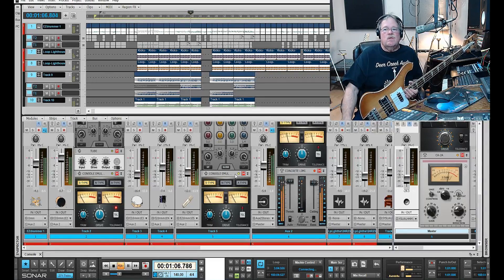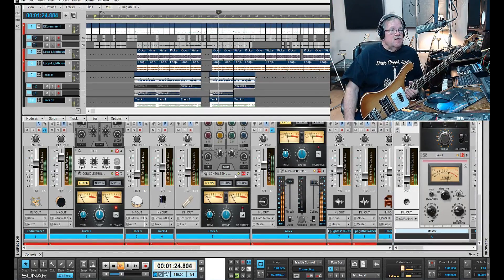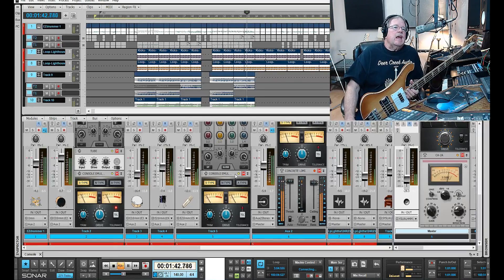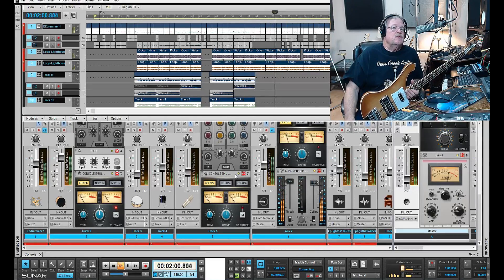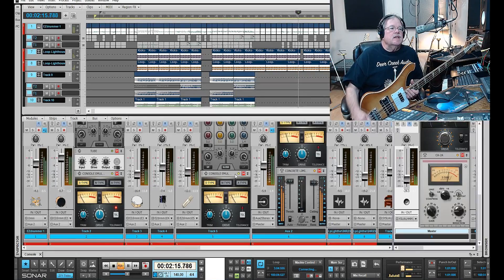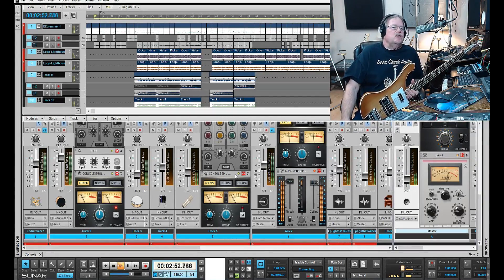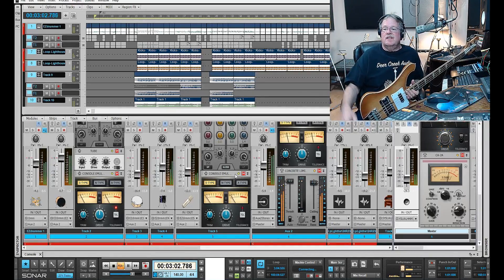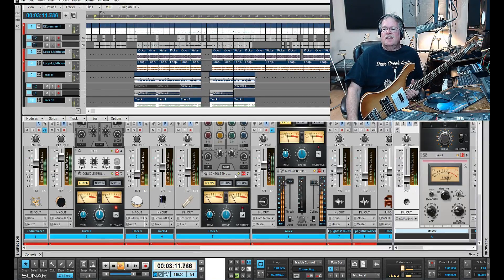Cakewalk by Bandlab - Questions and Answers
Title says it... Doing my best to answer some of the most popular questions surrounding the new FREE release of Cakewalk (by Bandlab).

To download (follow link below). click on "get early access now" and follow instructions. Highly advised to get the Bandlab account too